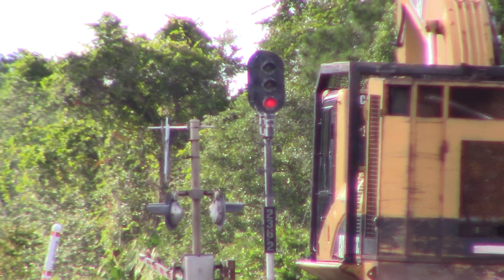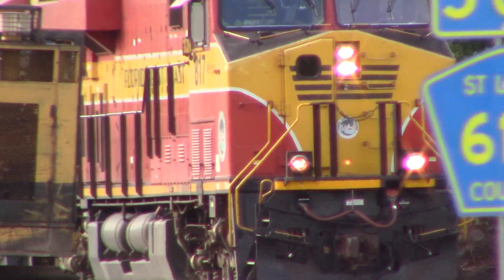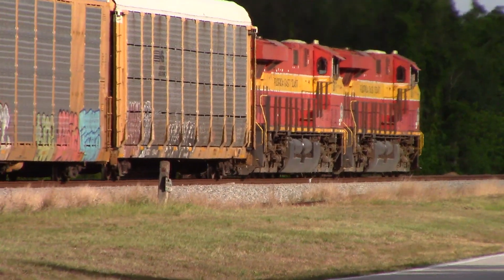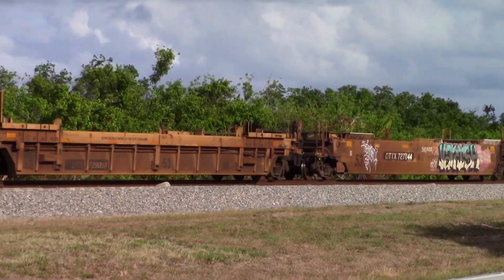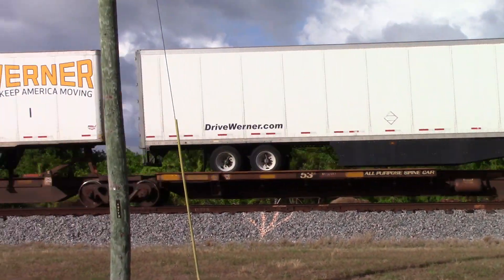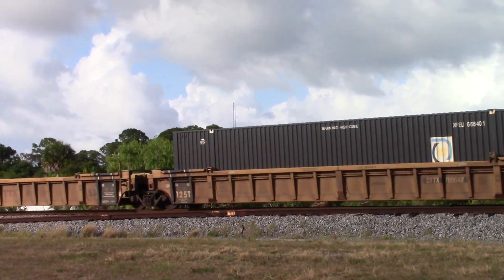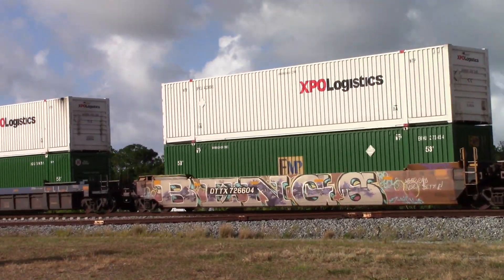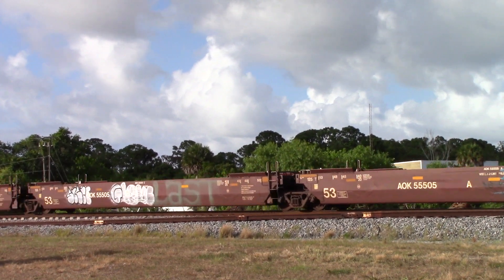FEC101 Jun 1, 2021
817,811 nose-to-tail with racks and intermodal. One TBOX in there.
EoT past MP236 at 6:11PM.